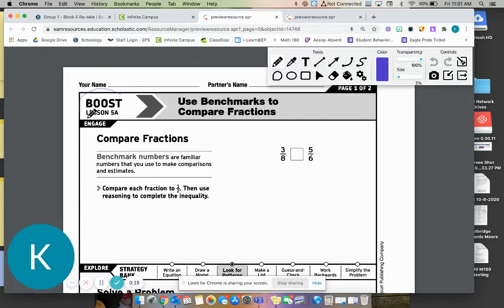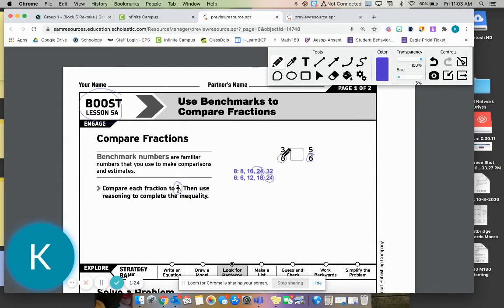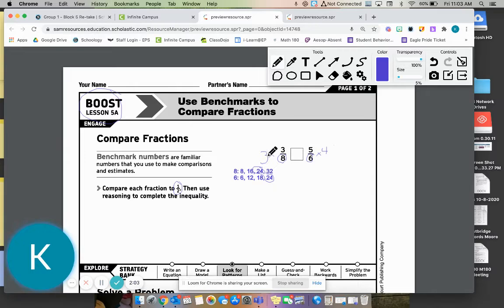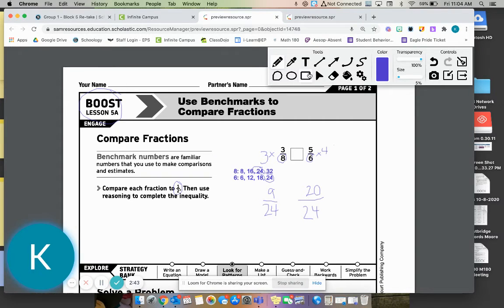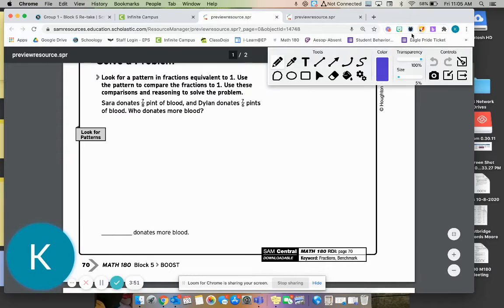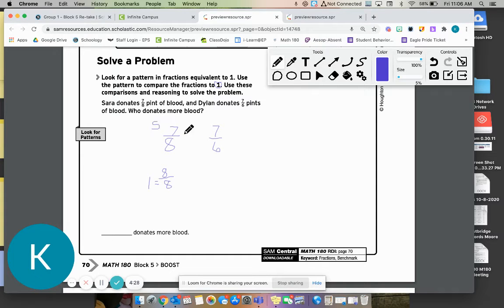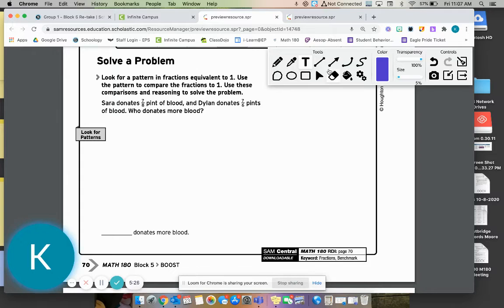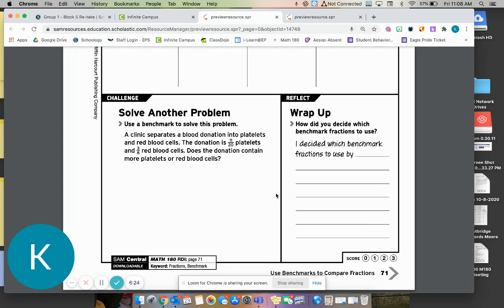Group 1 Boost 5A Review